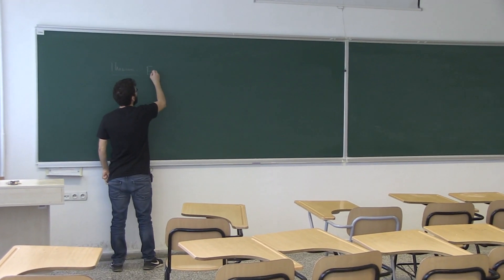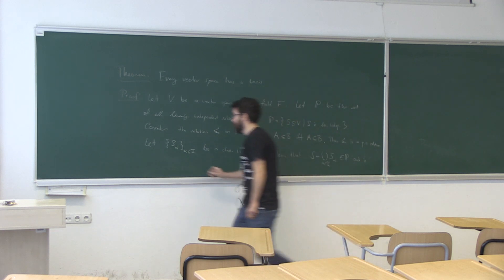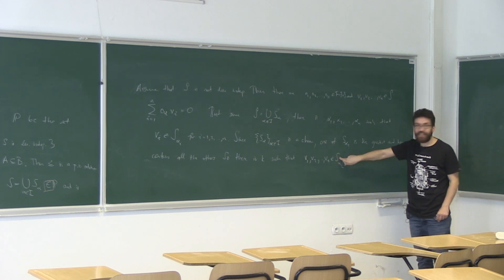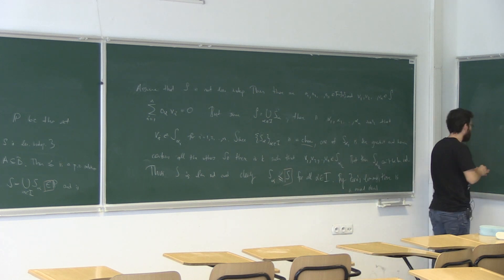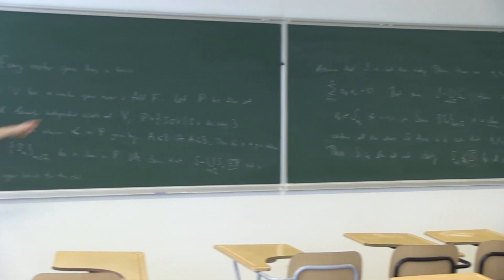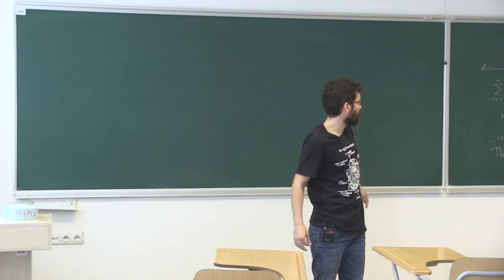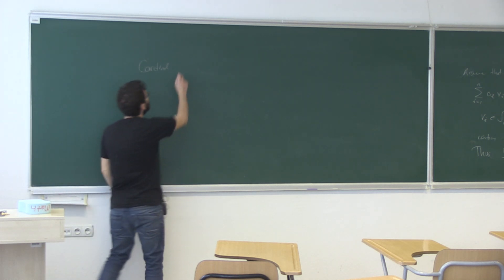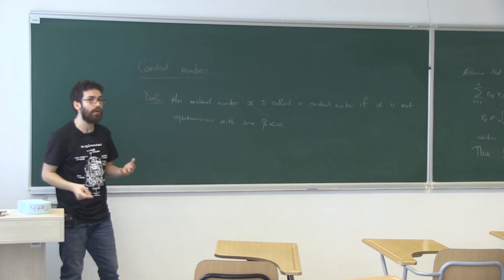MATH 320 - Set Theory - Lecture 12.2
Course: MATH 320 - Set Theory
Instructor: Asst. Prof. Burak KAYA